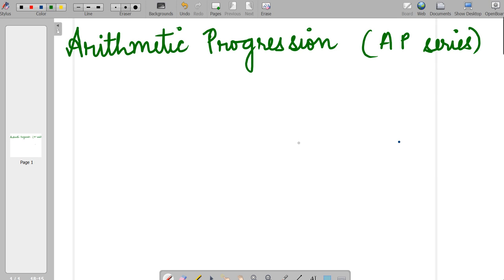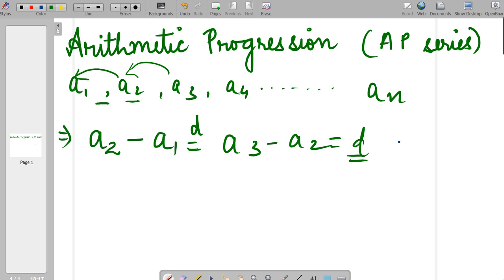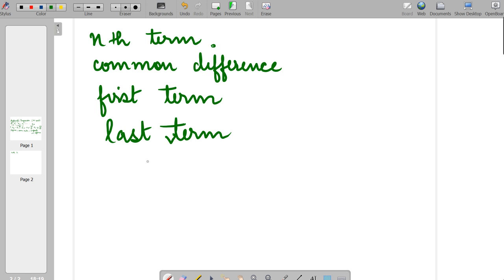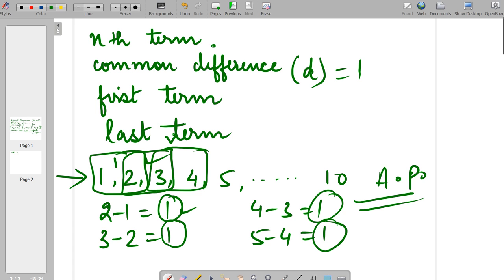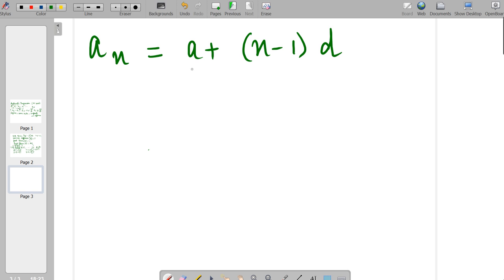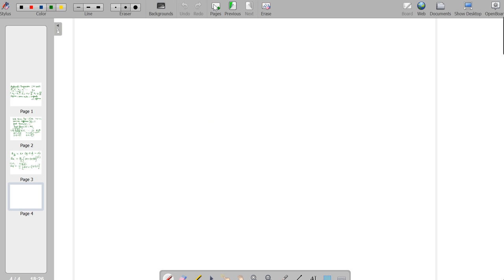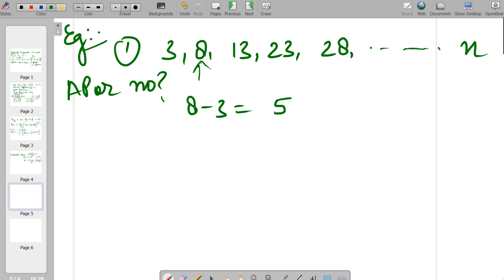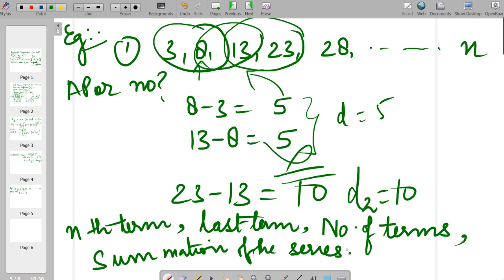Introduction to Arithmetic Progression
Easy to understand and simple to apply. How to check an A.P. series of numbers? nth term, last term of series,common difference, sum of A.P series. 10th reduced maths syllabus#icse cbse#2023 board exams